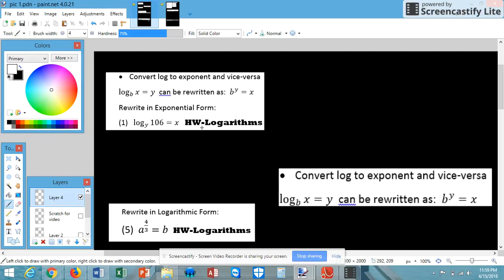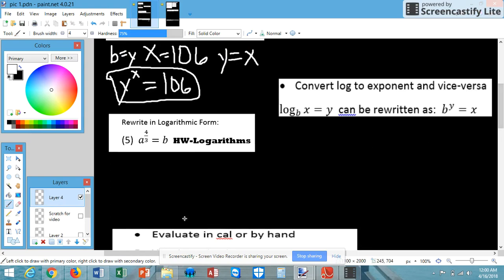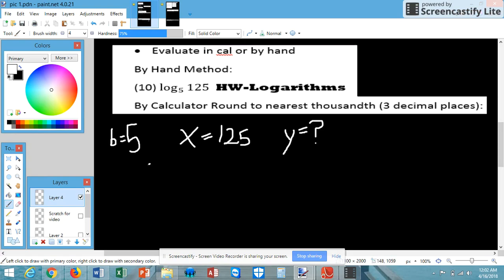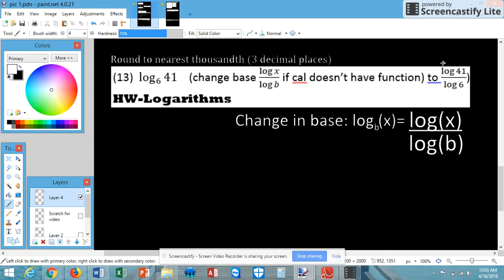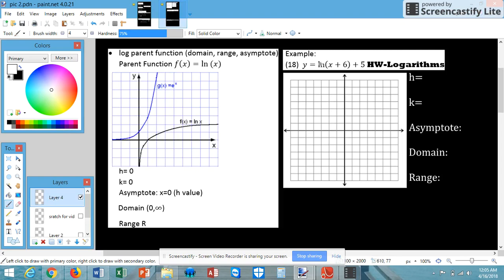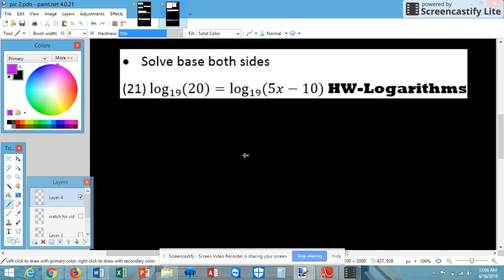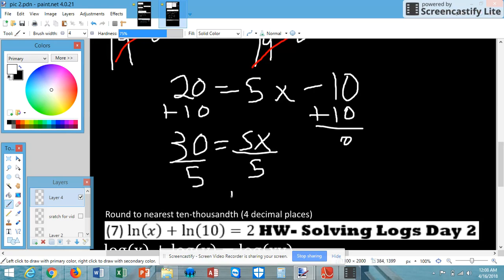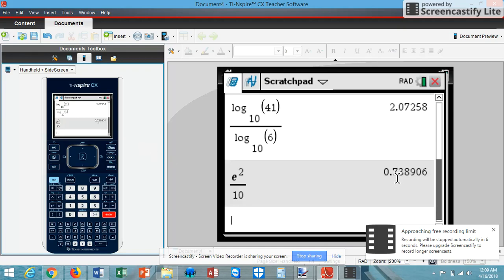Logarithms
Various questions involving logs.